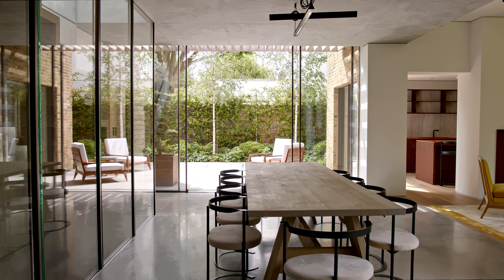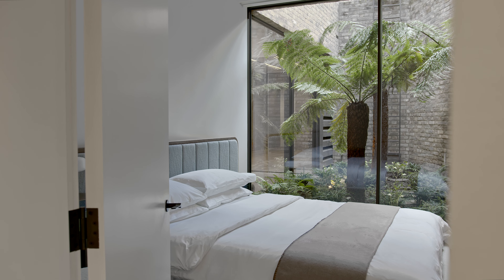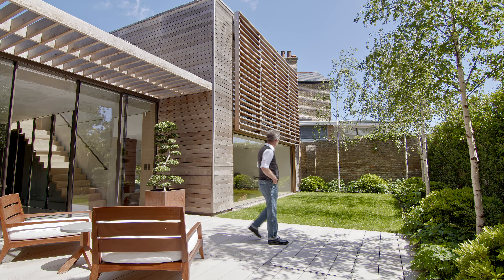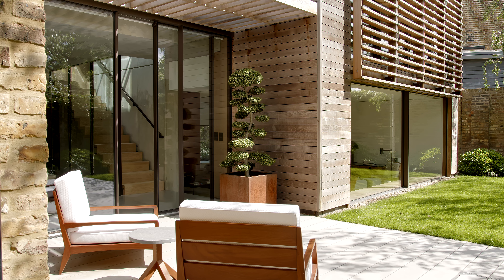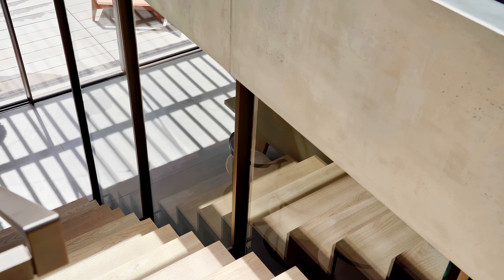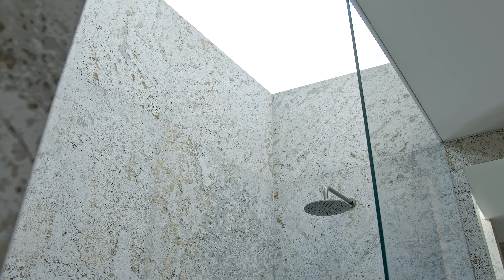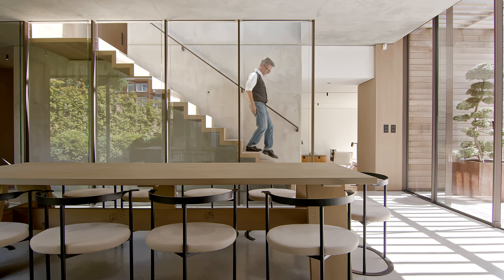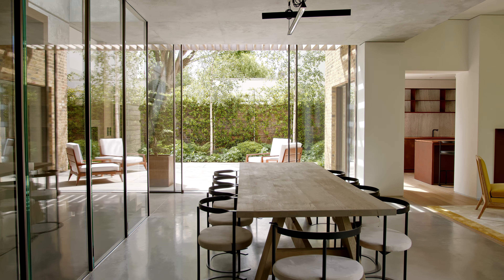Architects Powell Tuck Associates talk us through the design of Barlby Road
"Complexity is often what brings the greatest creativity out – what could be perceived as the problems of the plot actually become its selling points" says Adrian Lees, Director at Powell Tuck Associates. Their recent Barlby Road project is a celebration of complex engineering and craftsmanship; a building that stands both in contrast to its surroundings and yet completely at home within the plot.

In this interview-led film and journal piece, Adrian talks us through every aspect of the project, from navigating planning restrictions to the expertly-considered body of materials.

This film marks the start of an interview series detailing the compelling design processes behind London's most outstanding properties.